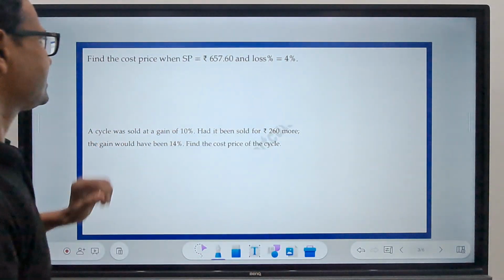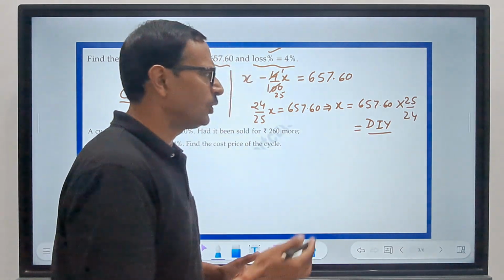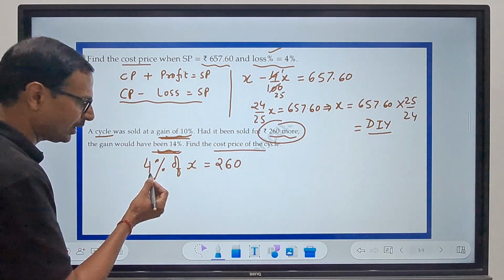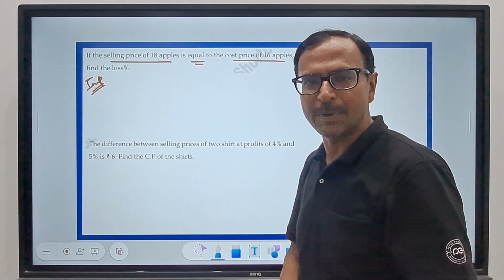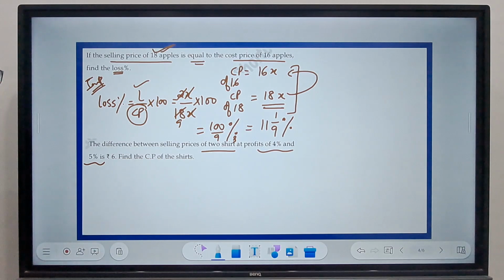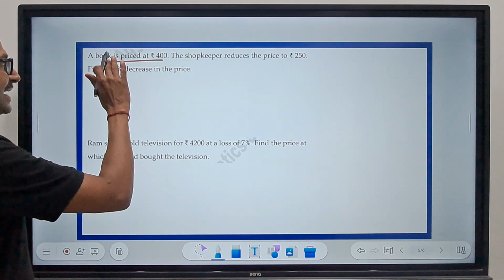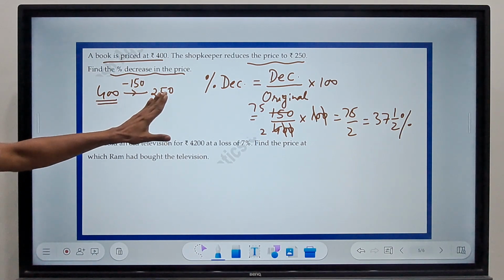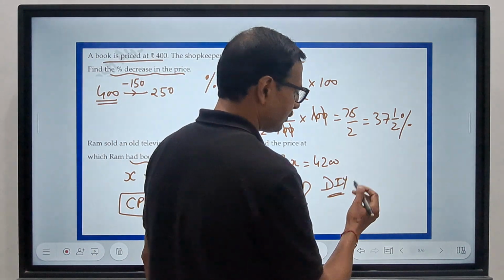Profit & Loss II Understand & Solve II No Formula Needed II Concept, Examples, Tricks